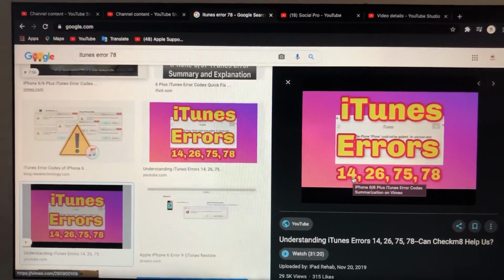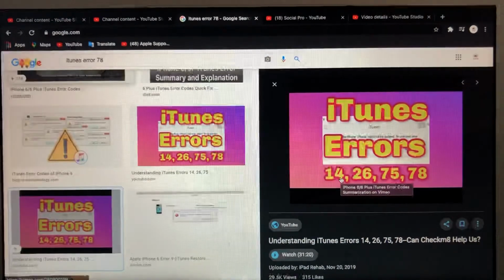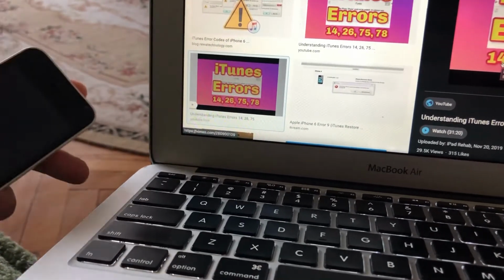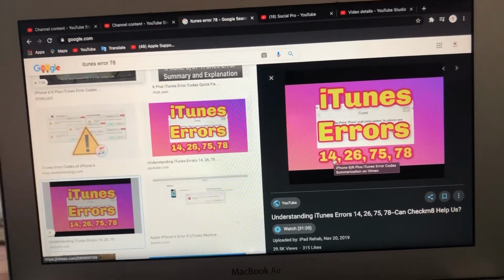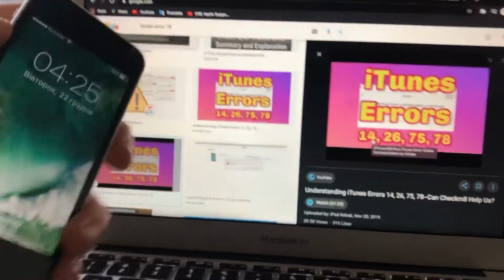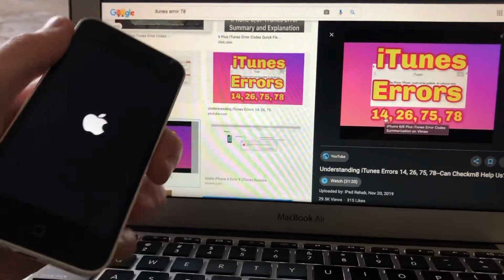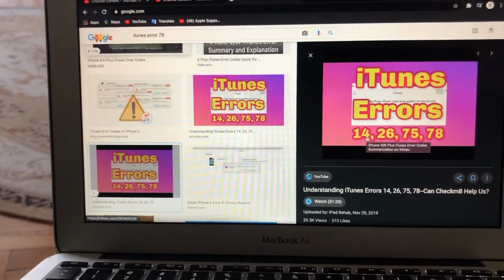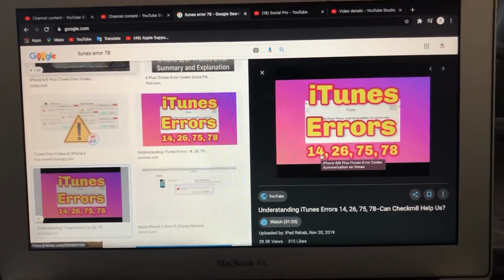iTunes Error 78 Fix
If you don’t know iTunes Error 75 Fix, this video is for you.